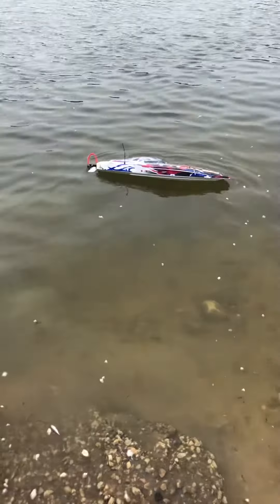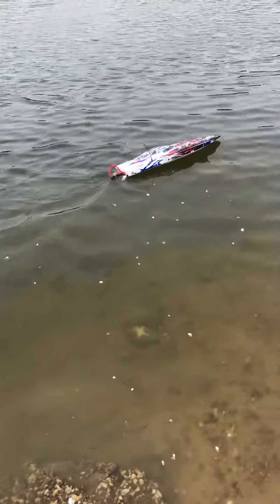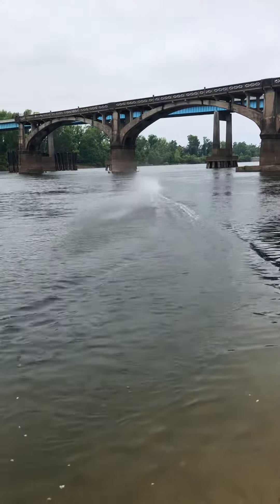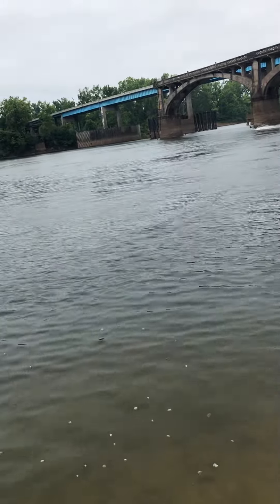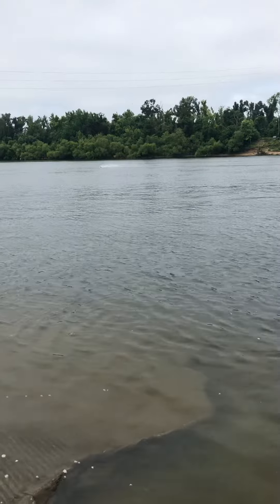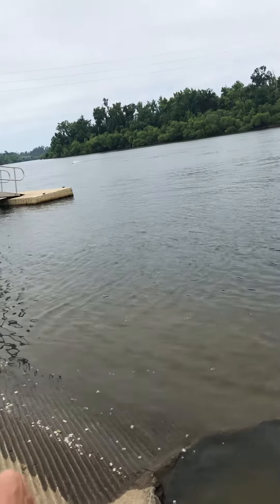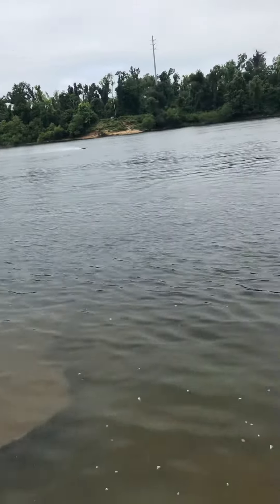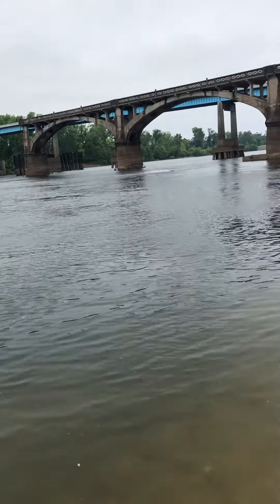Proboat SonicWake 36 ripping finally 👍❤️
Proboat SonicWake 36 strut readjustment and fixed drag issue